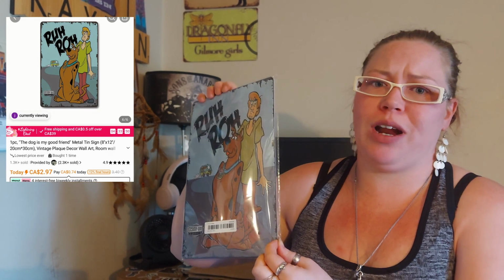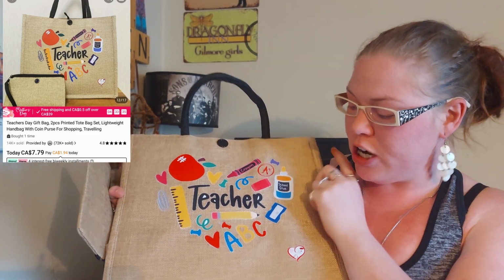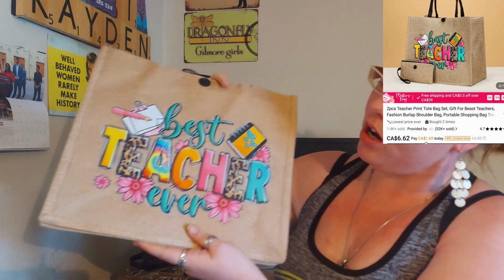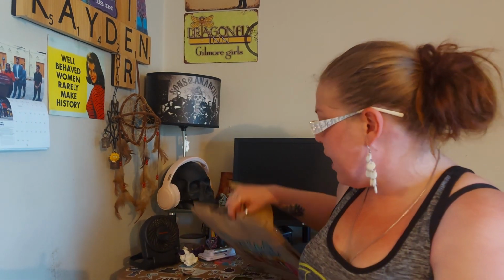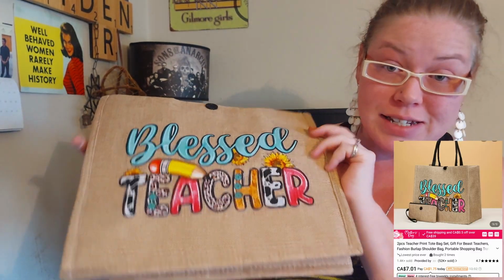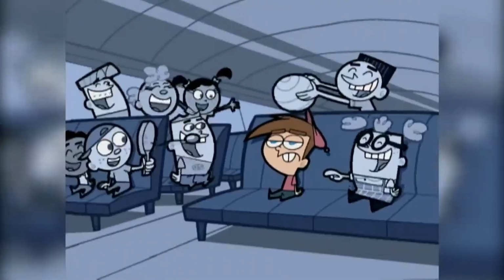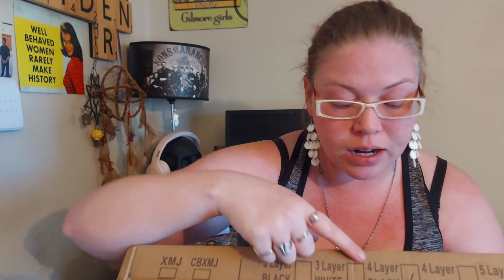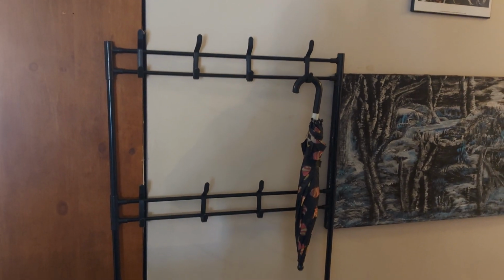Temu unboxing! Teacher gifts, tin sign & shoe shelf! Pretty awesome haul! Not sponsored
Hey everyone today we have a Temu haul! starting to organize my house a bit, so this shoe shelf will be perfect 👌  I have also gotten another tin sign and some gifts for my sons teachers.😀🙌

If you have any questions please leave them in the comments, and I will get back to you as soon as I can ☺💬🗣

If you would like to join TEMU , and enjoy a $100 off coupon bundle! then click this link below🤑